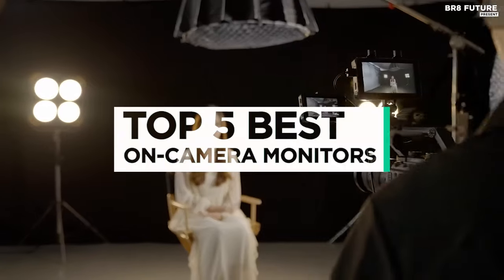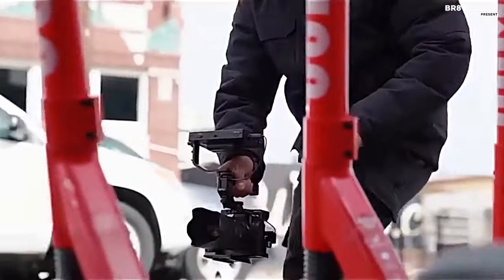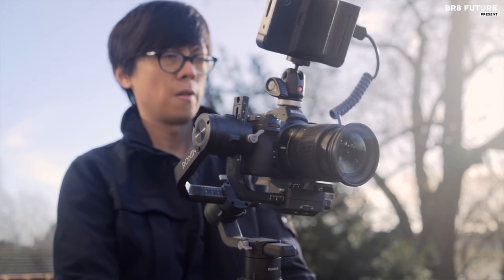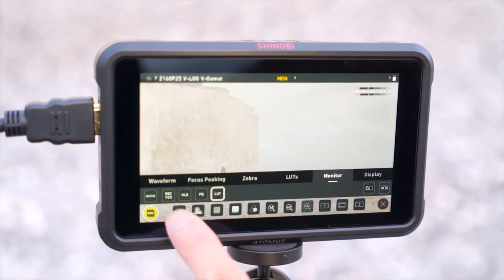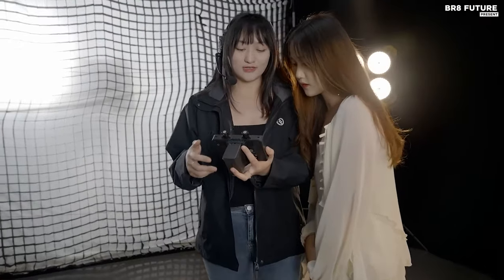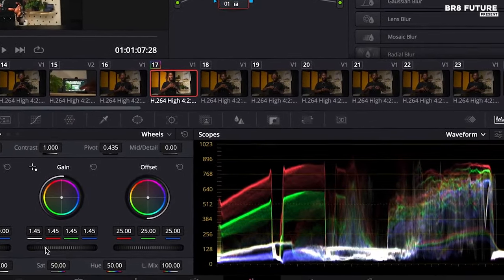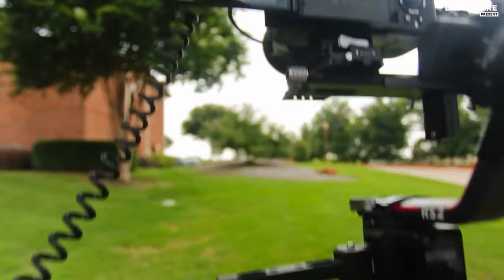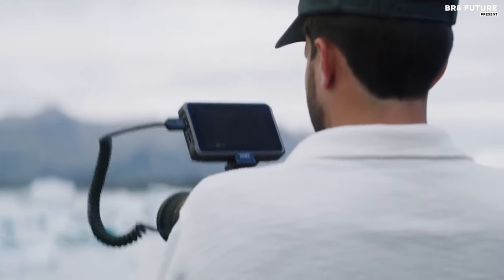Best On-Camera Monitors 2024 🎥✨ External Screens and Video Recorders for Filmmakers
Best On-Camera Monitors 2024

Links to the Best On-Camera Monitors 2024 are listed below. At Br8 Future, we've researched the Best On-Camera Monitors 2024 on Amazon saving you time and money.

Number 5. Feelworld F6 Plus V2

Number 4. Atomos Shinobi

Number 3. Hollyland Mars M1 Enhanced

Number 2. Blackmagic Design Video Assist 5" 12G HDR

Number 1. Atomos Ninja V+

Searching for the ultimate tool to enhance your videography game? Look no further! Dive into the world of on-camera monitors with our comprehensive guide to the "Best On-Camera Monitors 2024" Elevate your shooting experience and unlock new levels of precision and creativity. From crisp displays to seamless functionality, we've curated the top picks to fuel your passion for capturing captivating visuals. Whether you're a seasoned professional or just starting out, these monitors are bound to revolutionize your workflow. Don't miss out on the must-have gear of the year!

and that's where our guide to the Top 5 Best On-Camera Monitors 2024, you can buy for this year comes in. As always all the links to products you'll find in the description below and let us know in the comments which tech-related topics you'd like to see in our next videos!

Hope you enjoyed my Best On-Camera Monitors 2024 video.